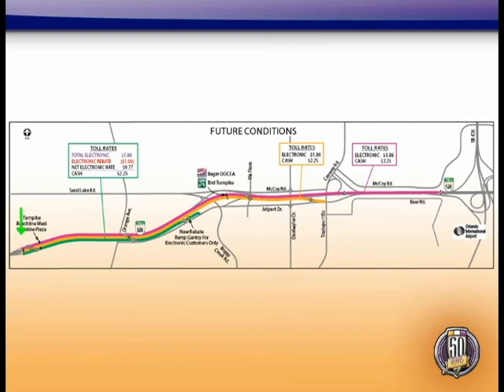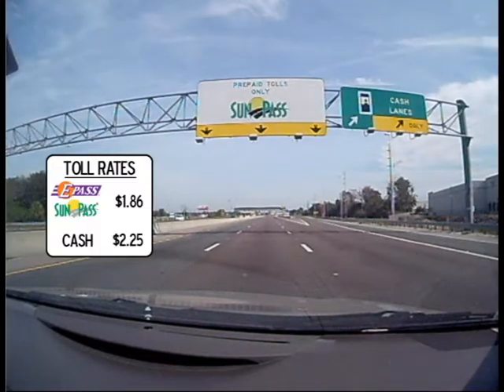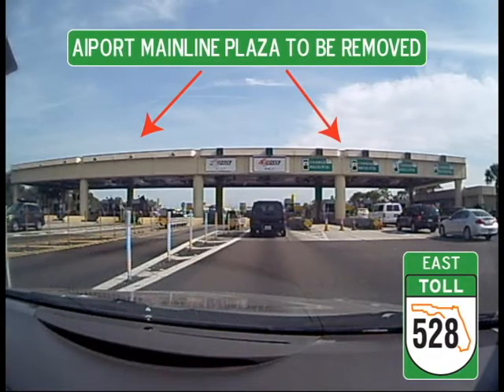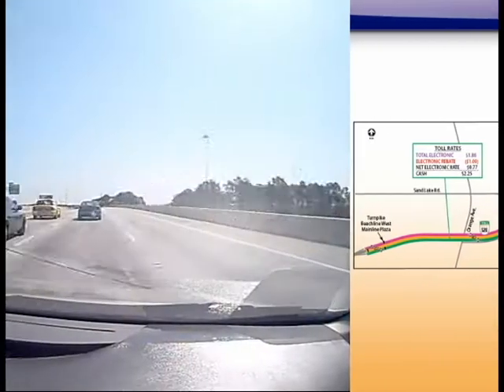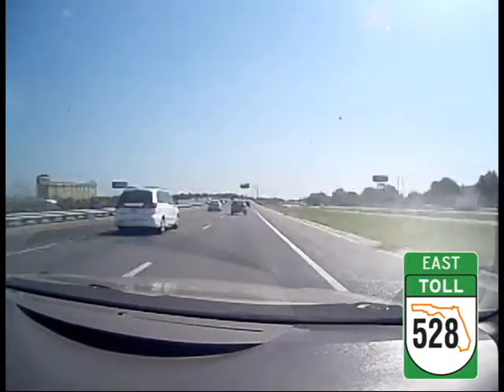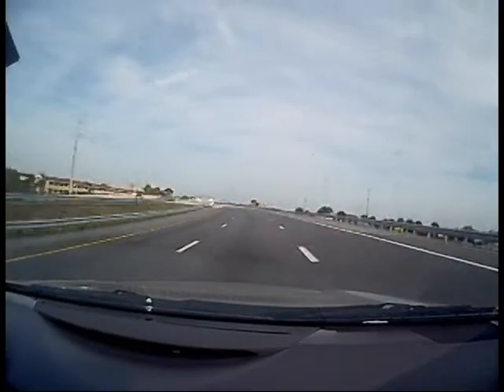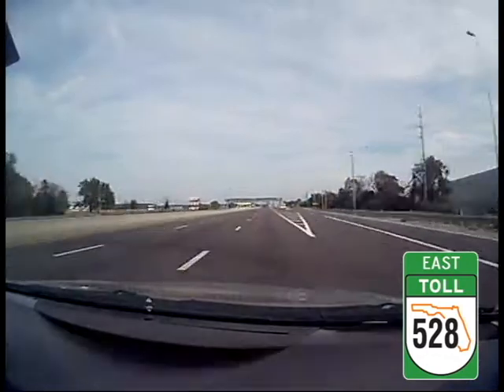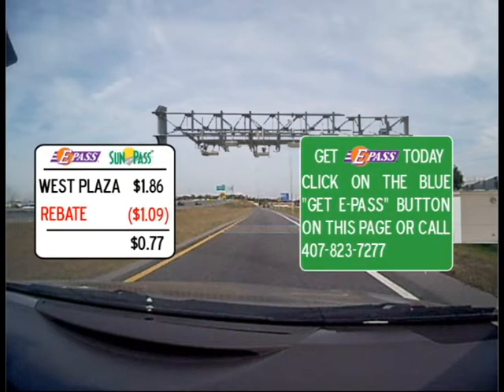SR 528 Airport Plaza Demolition Eastbound Offramp Movements